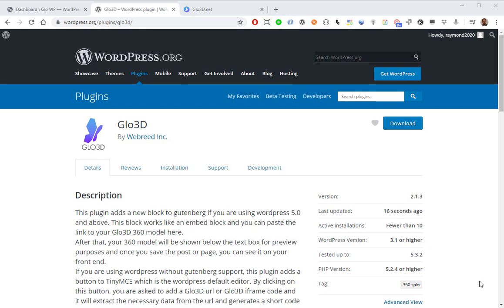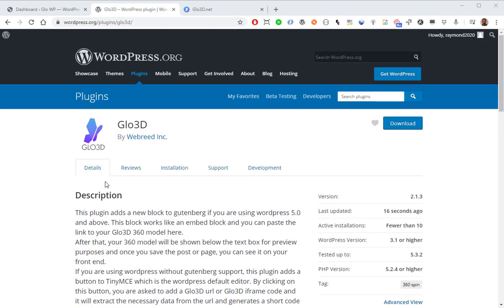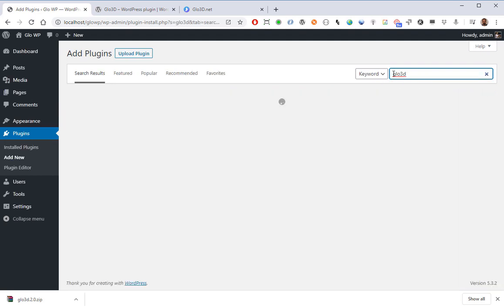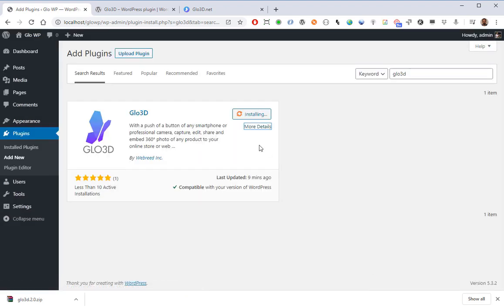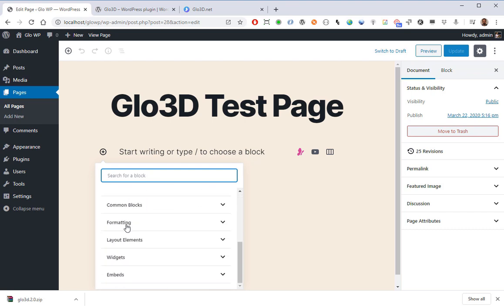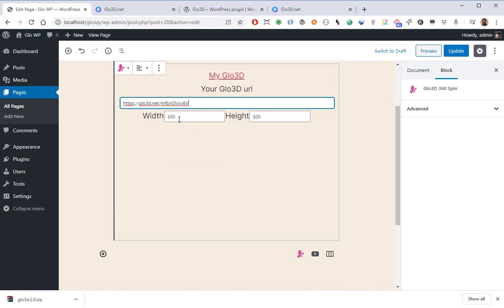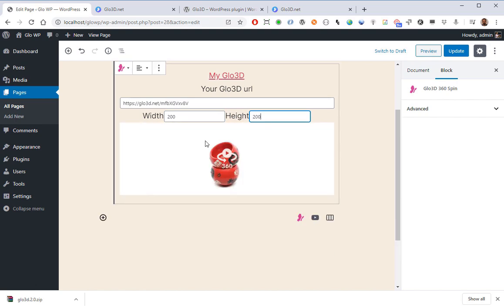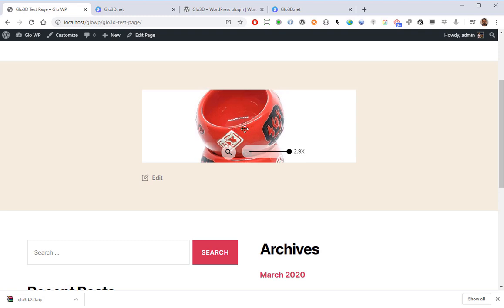360 Spin, Product Photography for WordPress with Glo3D in 2020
In this video, you learn how to integrate 360 spin product photography to your WordPress including the wordpress gutenberg in 2020, using Glo3Dapp.com FREE app and FREE word press plugin. You can download the FREE app here:
This the link to download the iPhone app,